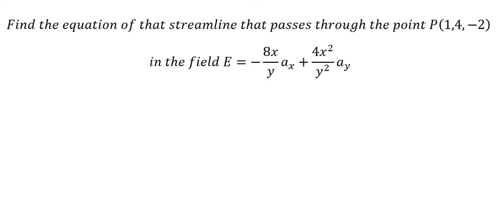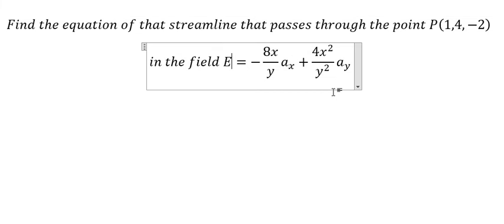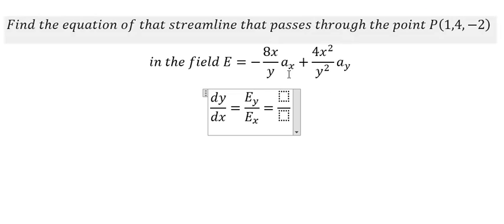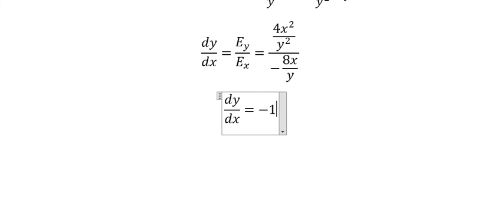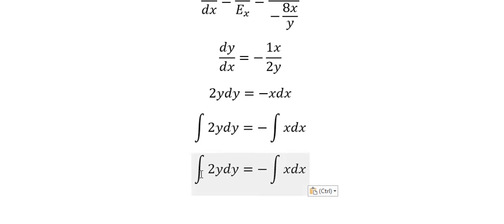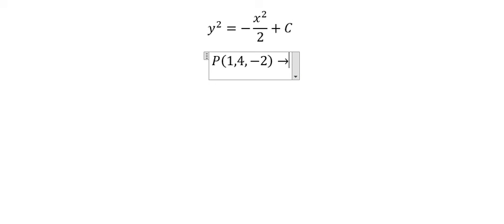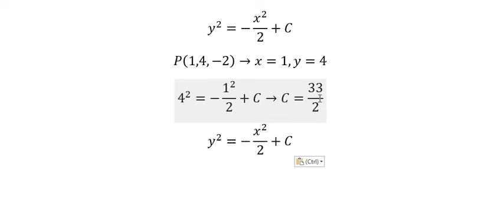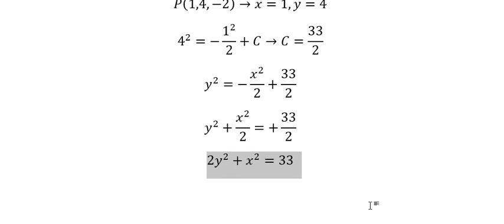Streamline Equation: that passes through the point P(1,4,-2) in the field E=-8x/y ax+(4x^2)/y^2 ay